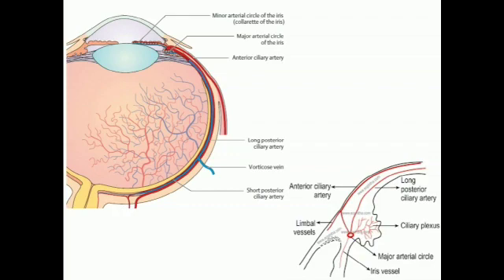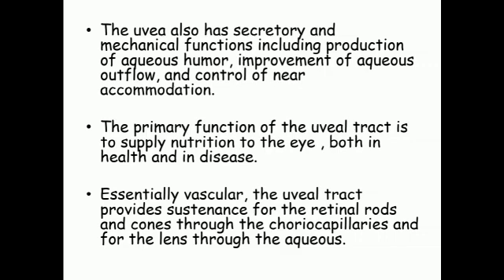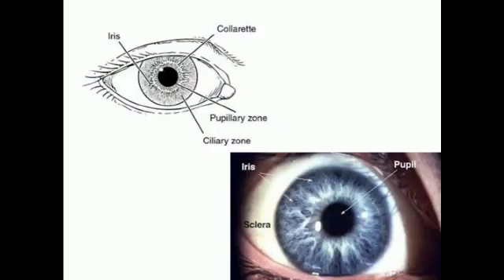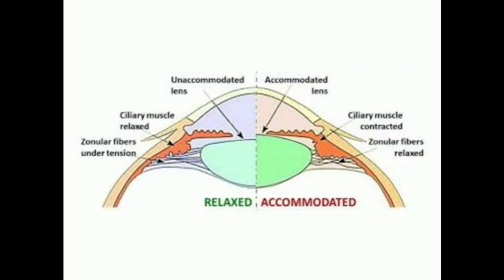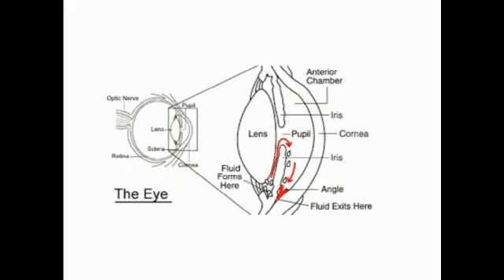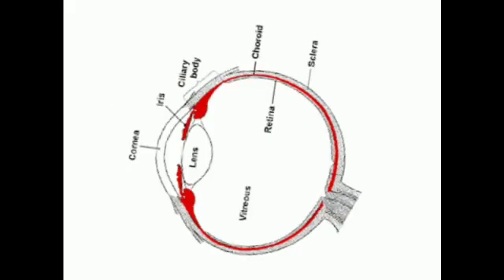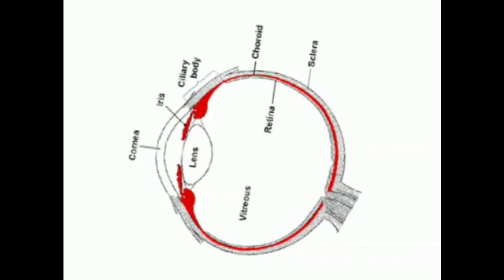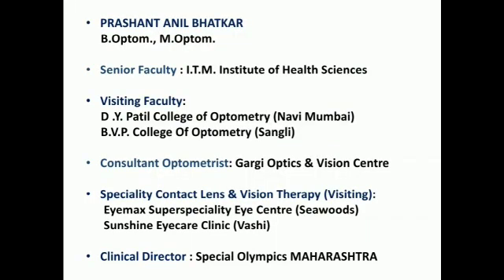Uveal Tract Anatomy | Iris | Ciliary Body | Choroid | Eye Anatomy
Uveal Tract Anatomy - This is a basic review on the uveal tract for Optometry Exams.
It explains:
1. Anatomy of the Uveal Tract
2. It's relevance in clinical practice.